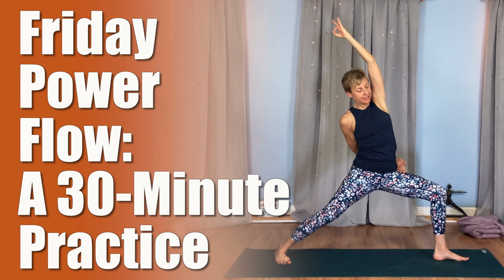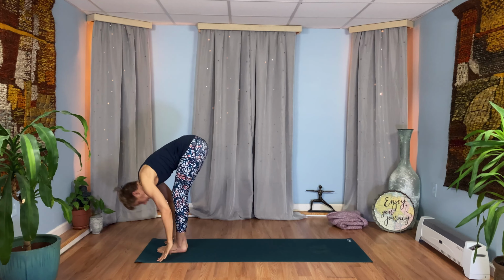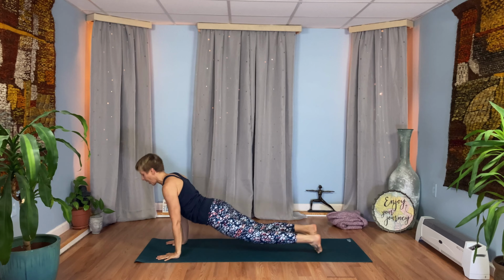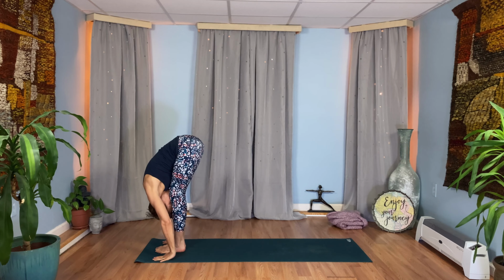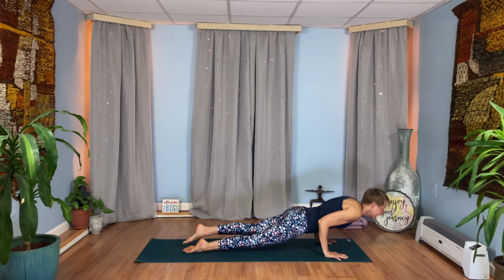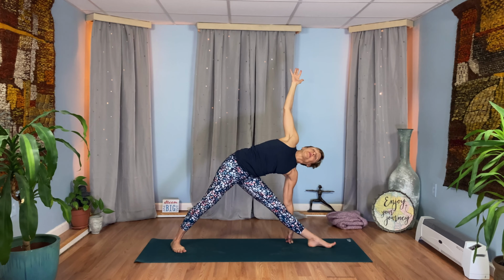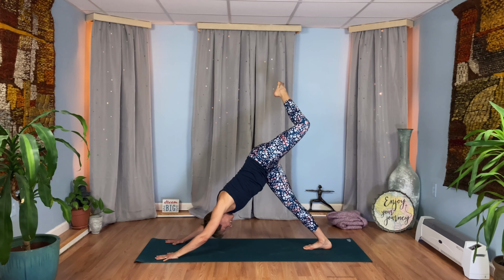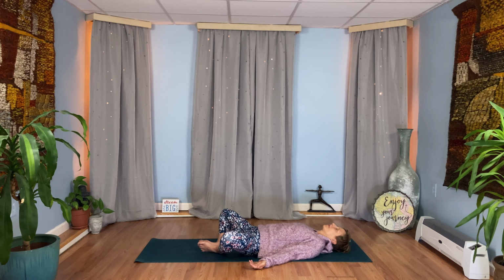Friday Power Flow: A 30 Minute Practice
Welcome everyone! Join me for this 30 minute practice. We’ll both feel better afterwards! Namaste.

Take full-length, live classes with Heather on Zoom (requires a mind body account, takes 2 minutes to create 😁).

While I have you here… I could use your support. Subscribing and liking the videos is awesome and much appreciated, but it takes an enormous amount of time and effort to produce and edit this content (not to mention my free Instagram classes!). You could make a huge difference with just $5 a month. That’s like buying me a cup of coffee every month as a thank you! There are multiple tiers of support with varying levels of perks and benefits. Thanks in advance!

Please let me know what video topics you want to see. I'm truly interested in how I can help you and your practice!

Heather

P.S.